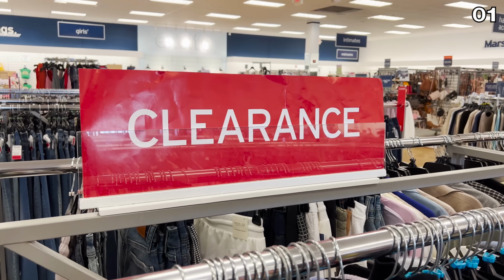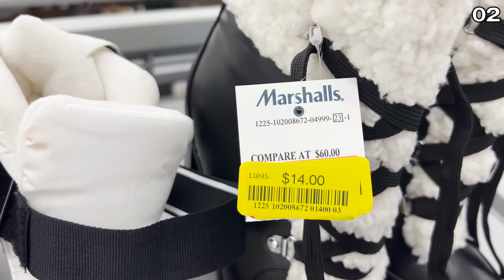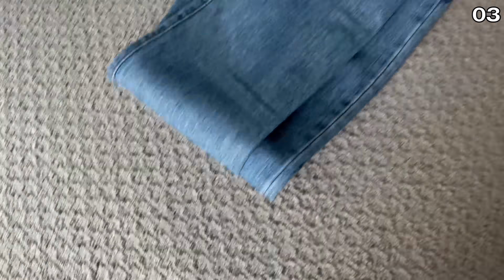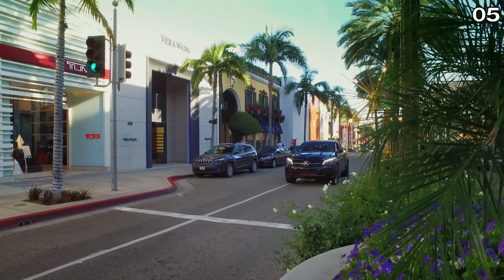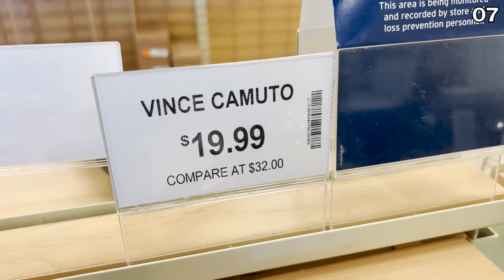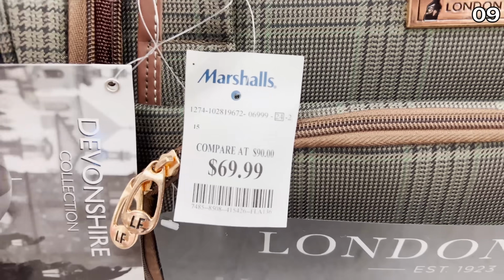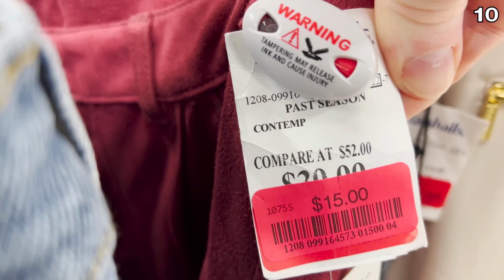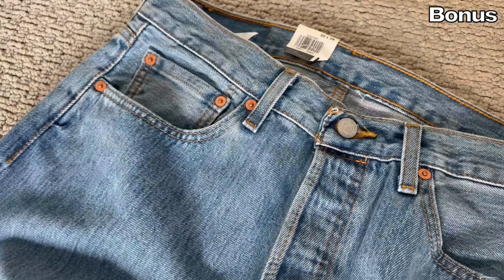10 Shopping SECRETS Marshalls Doesn't Want You To Know!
Save a bunch of money at Marshalls with these 10 amazing secrets I discovered! Everyone knows Marshalls is the place for shoes and clothes but it can also be a great place to find bargains and save a bunch of money!!

I've been shopping at Marshalls for years (i think we all have) but these Marshalls secrets are some of the best Marshalls tips and tricks that I know. I was watching Marshalls haul 2022 videos by PrettyNflawed and kristabrusso and I thought why not make a 10 shopping secrets video about Marshalls 2022.

In this video The Deal Guy is showing you shopping secrets, store secrets and Marshalls that allow you to save big at the Marshalls near me or Marshalls shop with me. Not many people know Marshalls coupon are not the only ways to get best Marshalls deals! This video may have you start searching for Marshalls shopping secrets and looking at the Marshalls hours. If you're wondering how to shop at Marshalls then you'll love this video!

After watching these secrets about Marshalls and these Marshalls clearance items you're going to want to film your own marshalls luggage 2022 and marshalls dresses 2022  video on deals Marshalls.